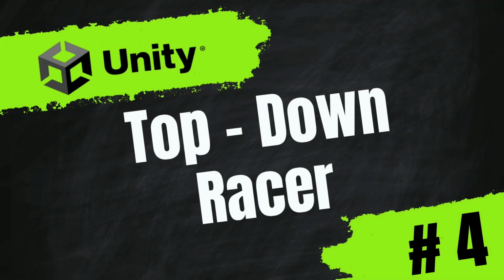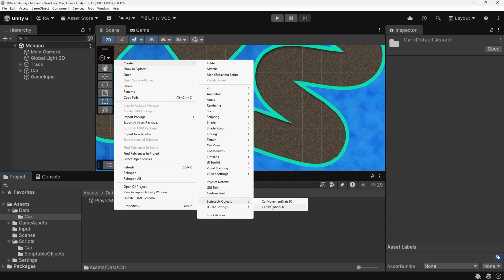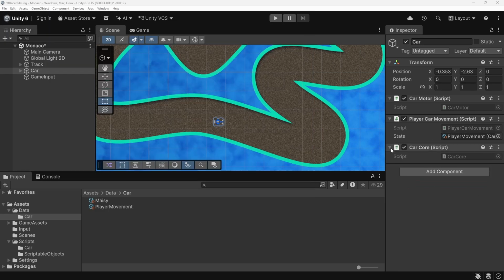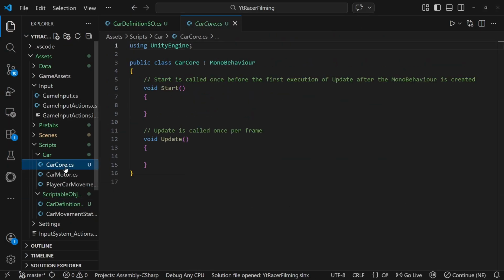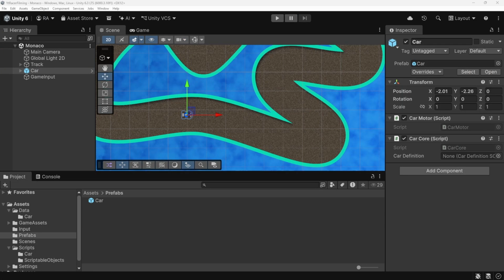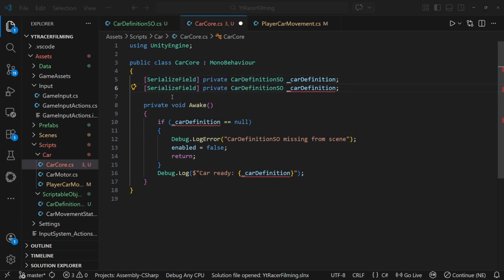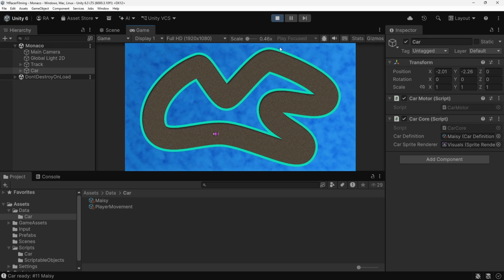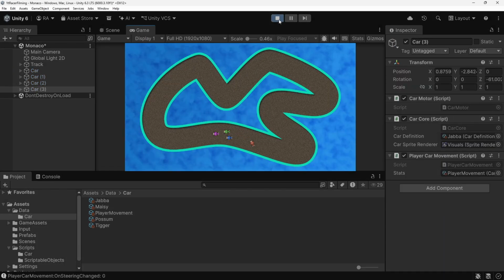Car Identity & Prefabs — Unity 2D Racer (#4)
In this lesson we give our racing cars unique identities.

Using Scriptable Objects we create configurable car profiles containing the car name, number and sprite. This allows us to easily swap cars and define different racers directly from the Unity inspector.

00:00 Intro
00:15 Creating Car Definition Scriptable Object
01:43 Creating Car Core Component
02:18 Creating Car prefab
04:42 Adding Sprite to Car Definition
06:36 Setting Up Multiple Car Profiles
07:46 Outro